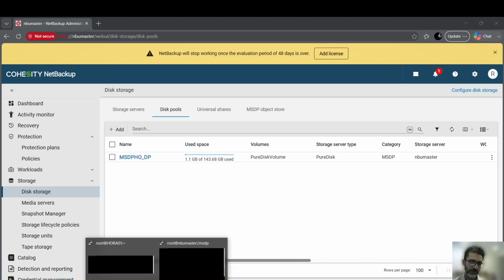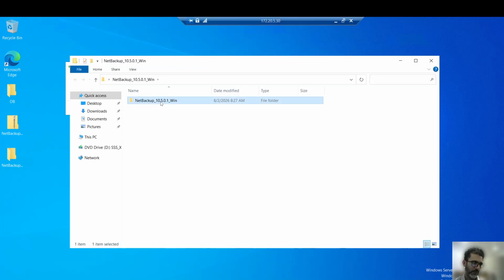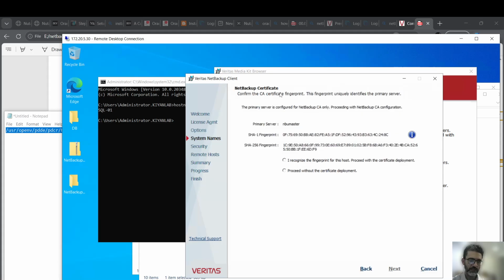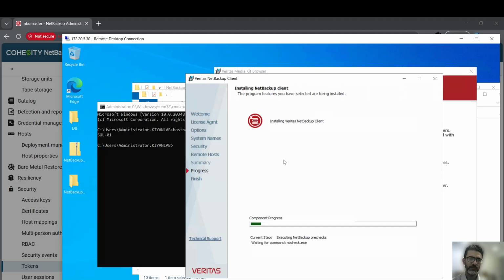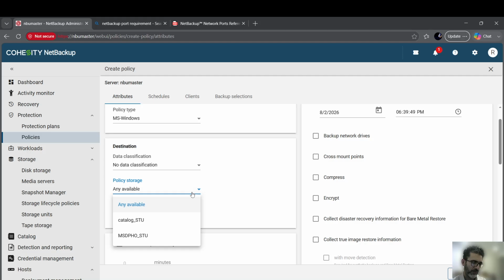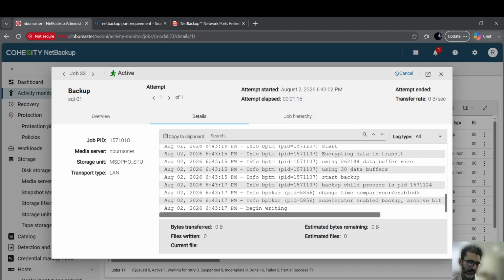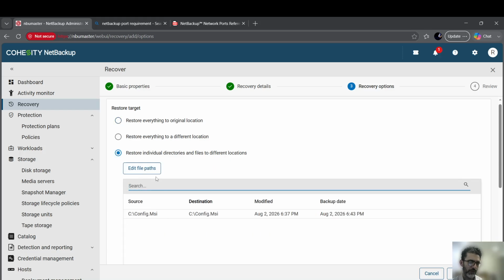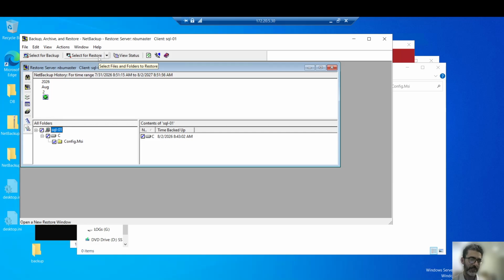NetBackup-backup and restore of files & folders on a windows client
In this demonstration, we will first explaing how we can protect the MSDP catalog and then we see how we can use NetBackup to protect file and folders on windows client.